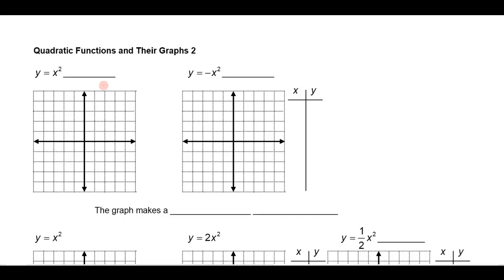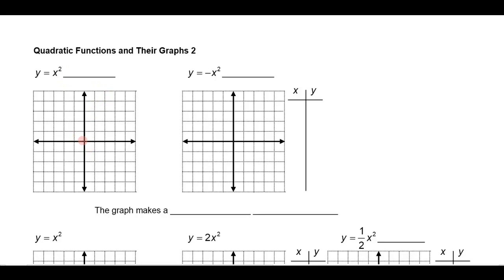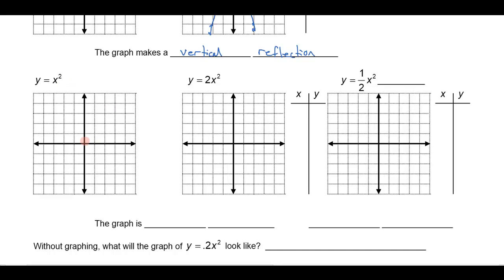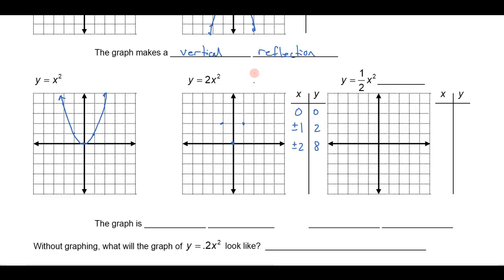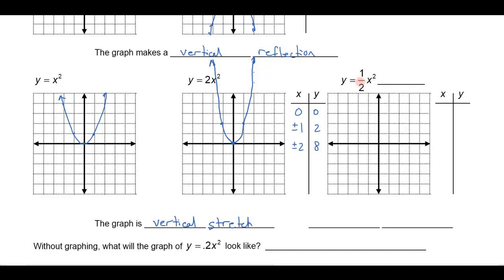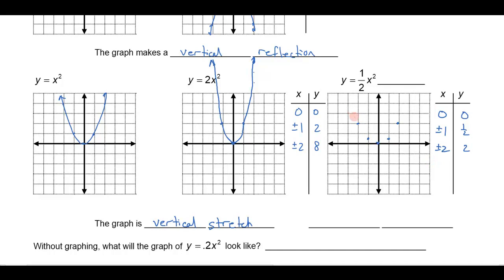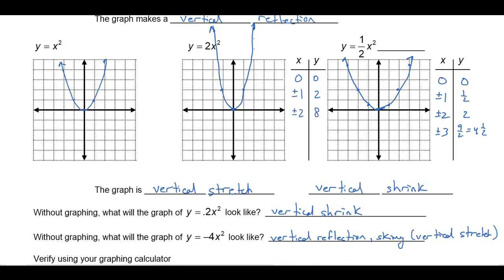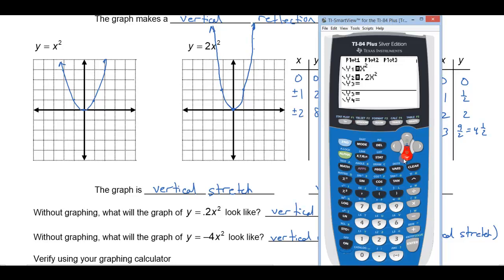Quadratic Functions and Their Graphs Part 2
Understanding the relationship of a quadratic equation and its graph. Part 2 focuses on vertical reflections, stretches, and shrinks.  for a complete math course!